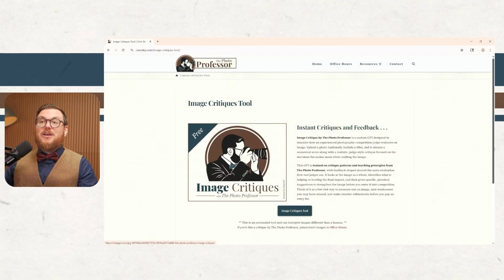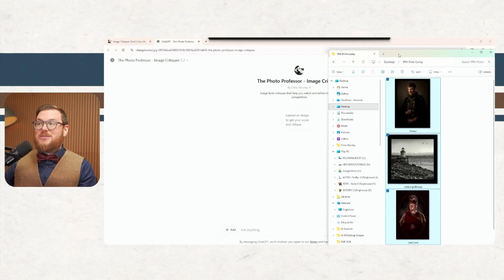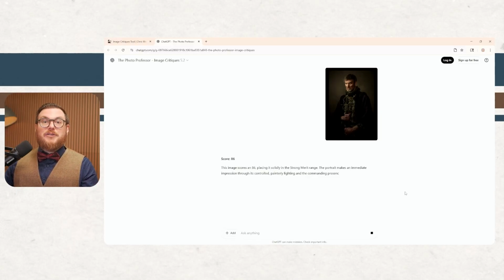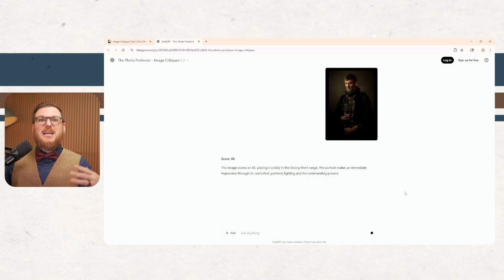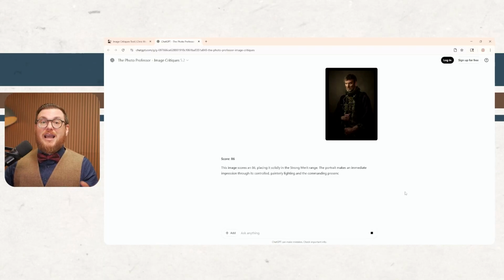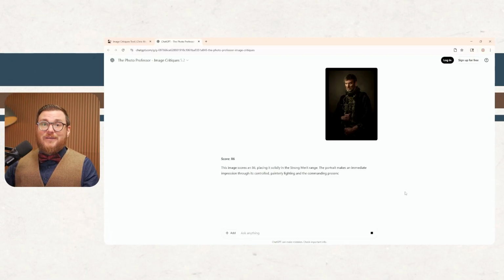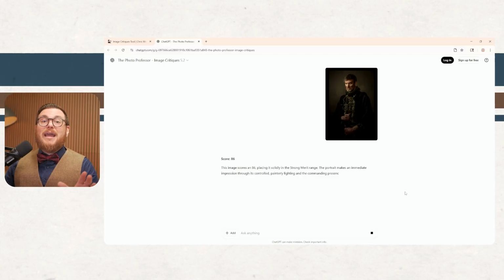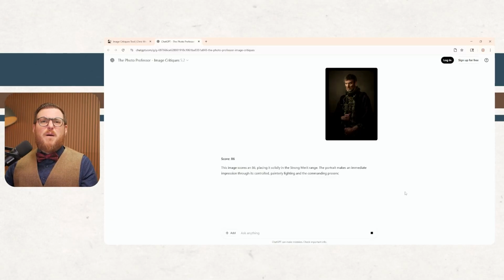FREE - Image Critique Tool - by The Photo Professor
Learn how to use the Image Critique Tool, a custom GPT created by the Photo Professor.  Use this tool to evaluate your images and get feedback prior to entering photo compeitions.